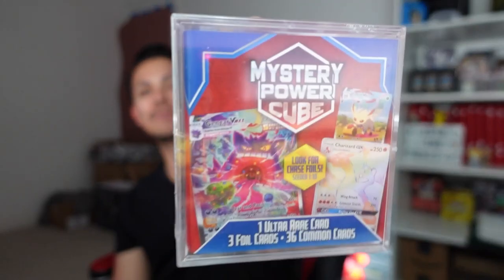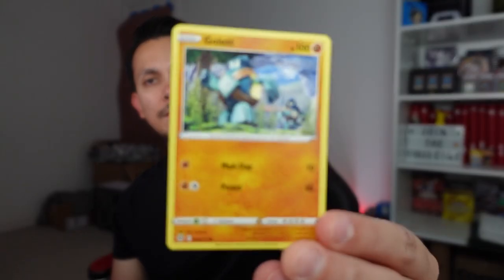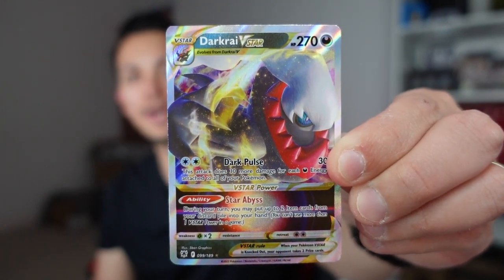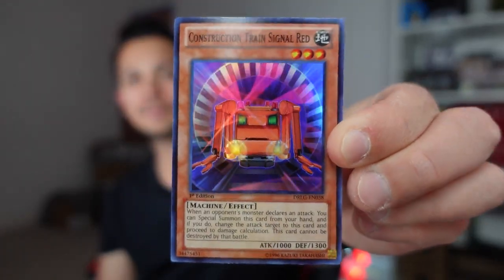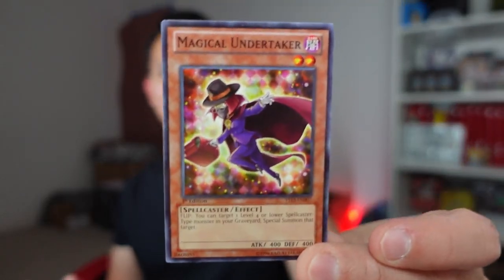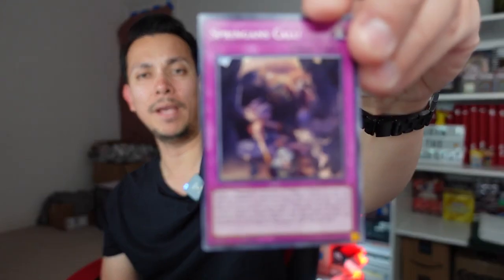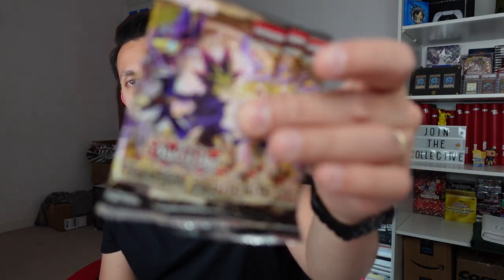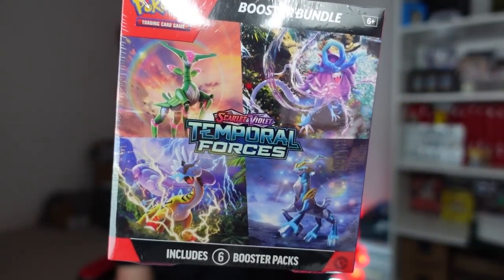Why is the Walmart Mystery Power Cube So Bad (Pokemon vs Yugioh)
Acrylic Cases for Singles
Why is the Mystery Power Cube So Bad (Pokemon vs Yugioh)
Another versus but this time is all about the Mystery Power Cube from both Yugioh and Pokemon! Is it really that bad? and just a repackage mess or is there actually good cards to get? Let's put these two series to the test and found out which is the better option... if any!
Pokemon Power Cube description:
Each cube comes with over 60 cards!
60 commons cards
Also to have either 3 foil cards or 2 foil cards + EX/GX/special card!
Comes with hard plastic card case
Perfect for any collector

Yugioh Mystery Power Cube Description:
Every cube includes 5 rare cards, 35 common cards. Look for randomly inserted chase cards!
35 common cards
Look for randomly inserted chase cards!
Send me STUFF if you want:
Timestamps:
0:54 Sponsor Spot: Acrylic Booster Box Case
6:03 Pokémon Power Cube Opening
12:26 Yugioh Mystery Power Cube Opening34:23 Closing Thoughts on these Power Cubes
Link: I won't even add a link to promote these terrible "collection sets" lol

Connect with Noneother!
Edited by: Raj
Revised by: Talos
Hosted by: Talos
Thumbnail by: Talos